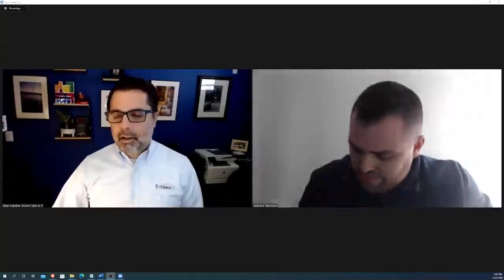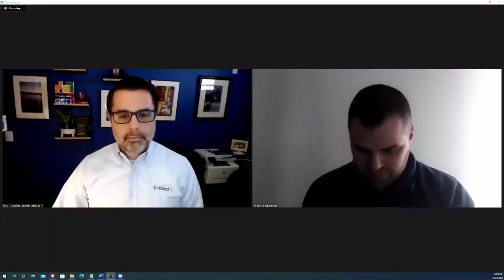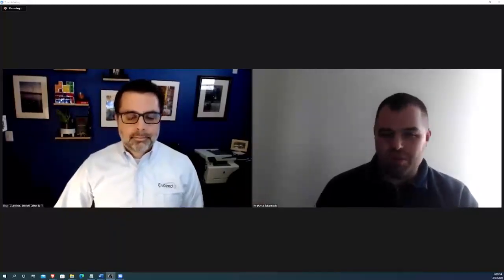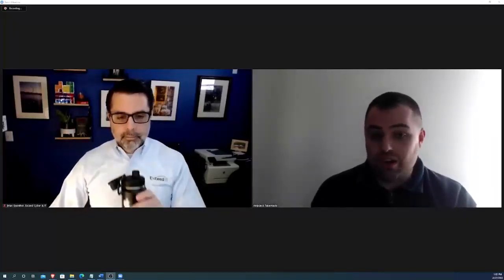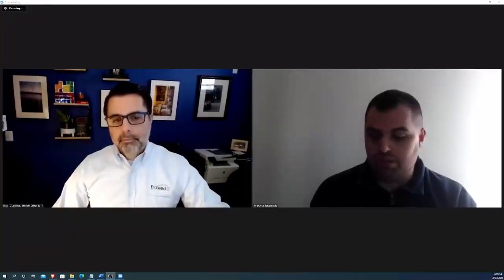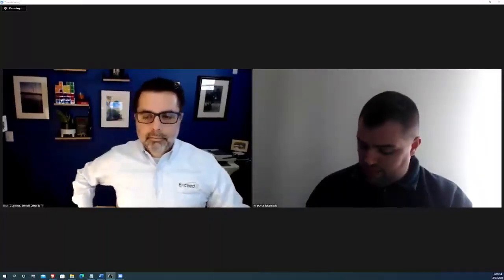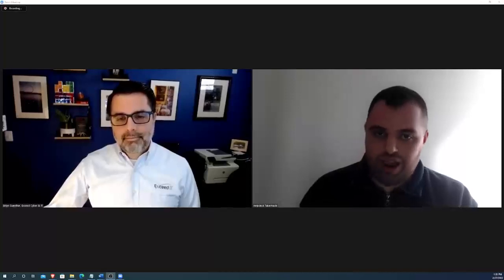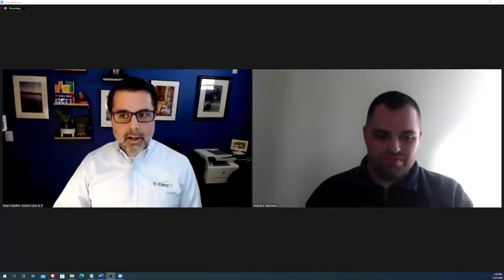Cyber war, does it effect you?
Are you wondering about the implications of current world events and cyber war? Cyber attacks have potential to be extraordinarily costly and difficult to recover from, even for businesses operating in the cloud. Tune in to hear from our CEO Logan Edmonds and Brian Guenther President of Exceed Cyber Security and IT discuss implications on what is happening on the world stage and how it relates to small business America!